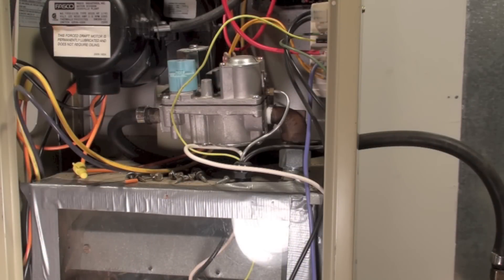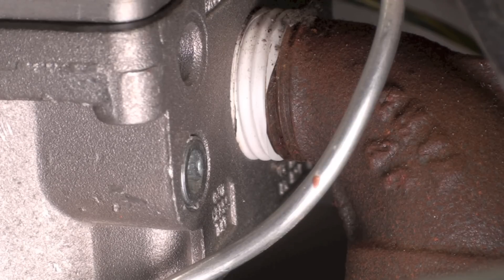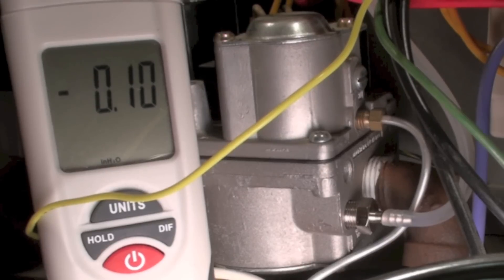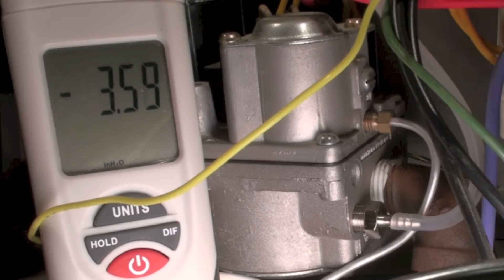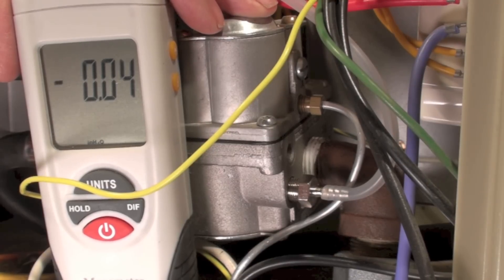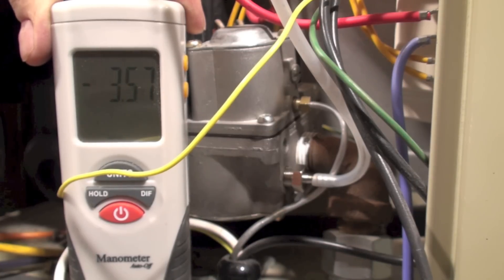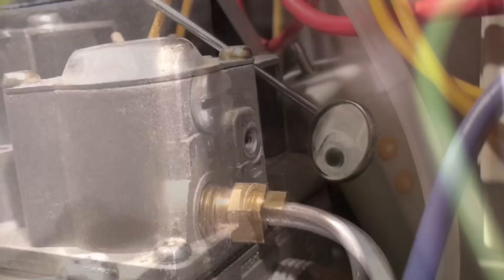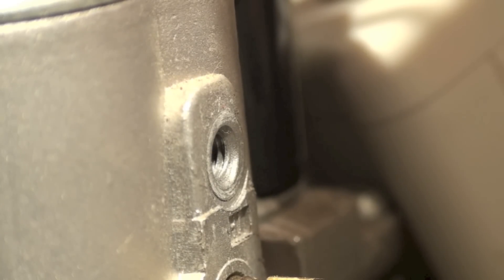How to set the manifold pressure on the GUA furnace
I show how the manifold pressure is set and the effect of the pressurized combustion chamber on manifold pressure on the Snyder General GUA model gas furnace.